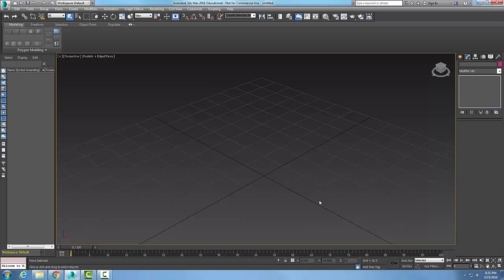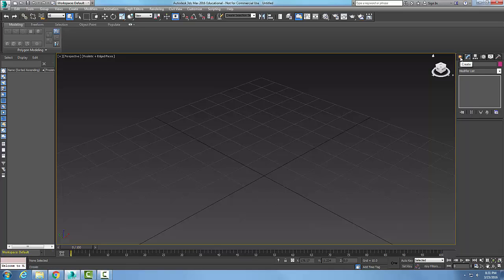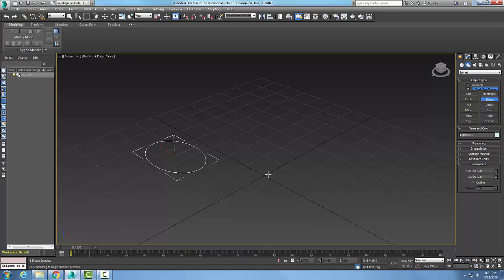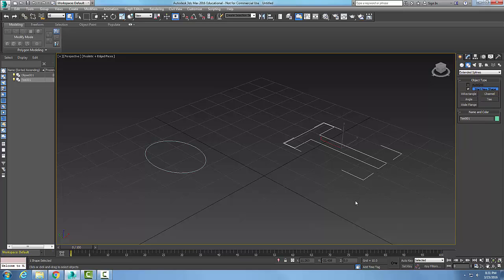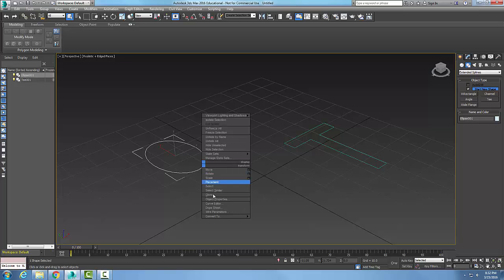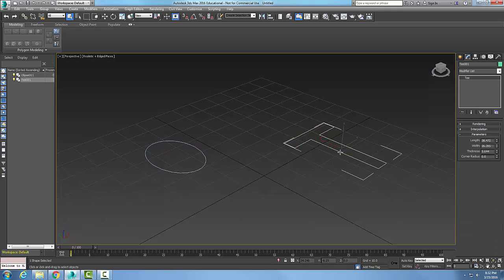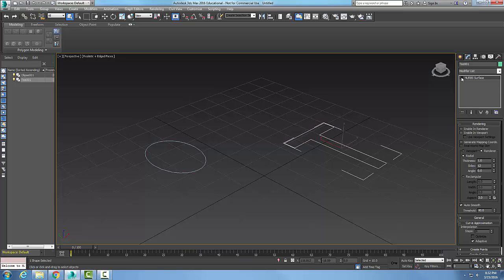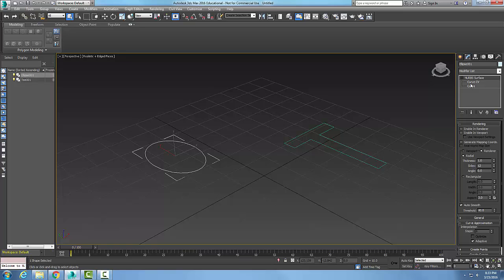3ds Max 10-05 Converting Splines and Extended Splines into NURBS Surfaces